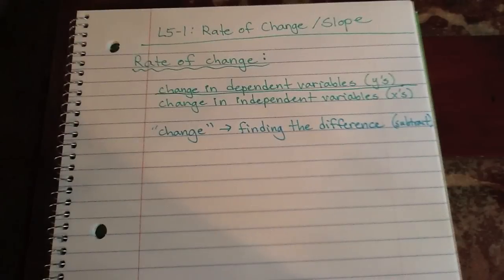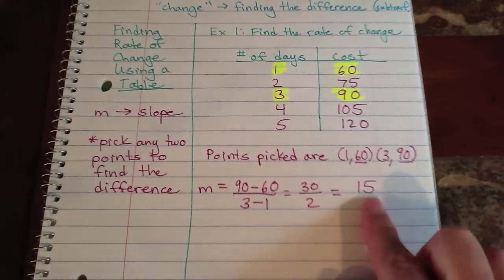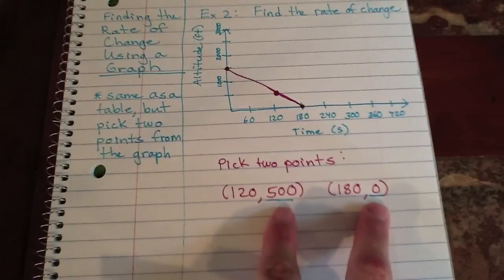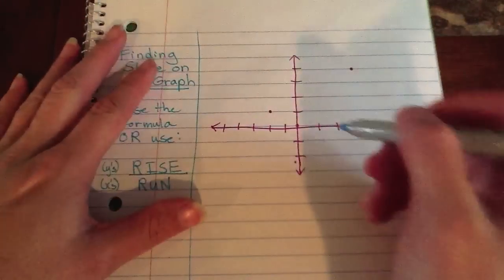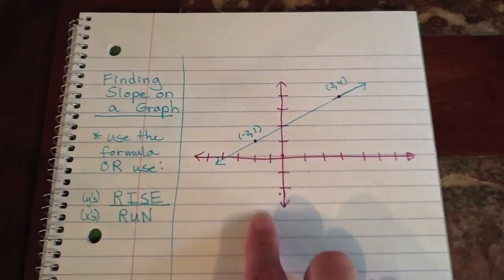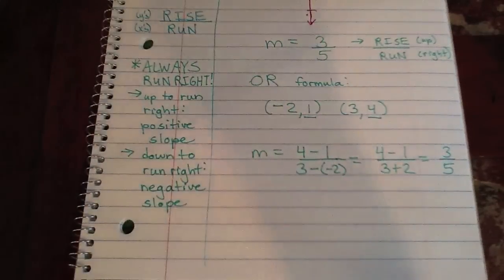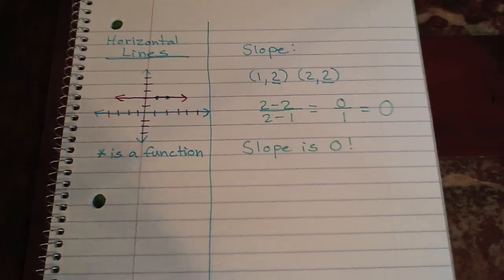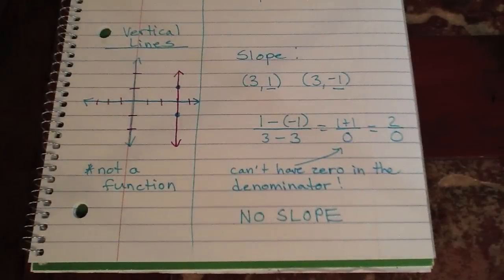Algebra Ch 5 Lesson 1